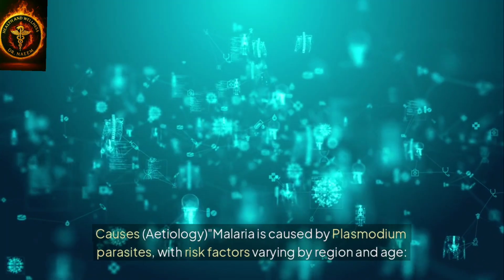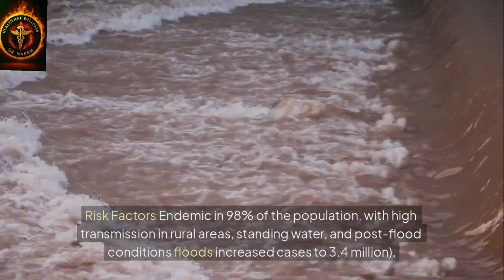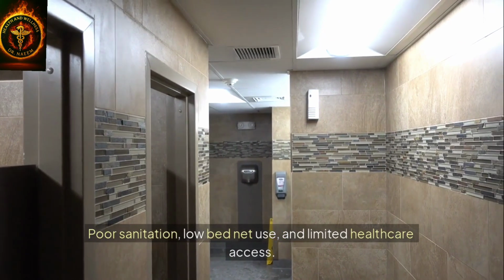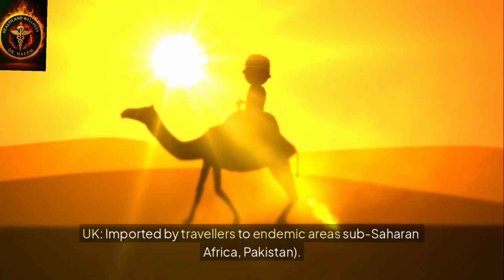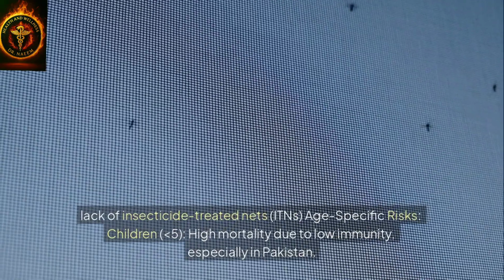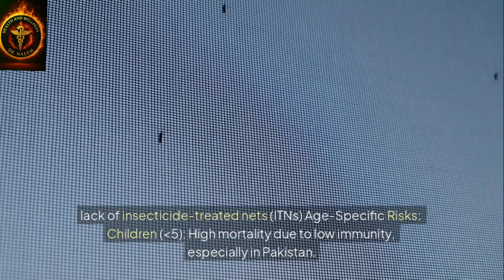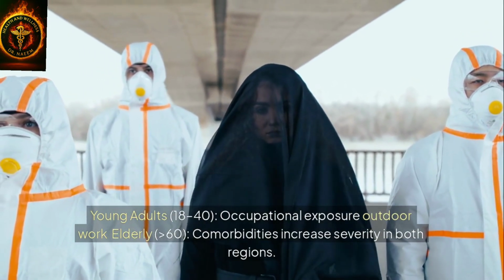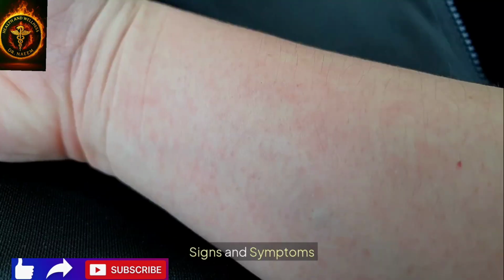Malaria – Signs, Symptoms, Prevention & Treatment | Health and Wellness with Dr Naeem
Malaria is a serious mosquito-borne disease caused by Plasmodium parasites, transmitted through the bite of infected Anopheles mosquitoes. In this video, Dr Naeem explains the signs, symptoms, causes, prevention tips, and treatment options for malaria. Learn how to protect yourself and your loved ones from this life-threatening illness.